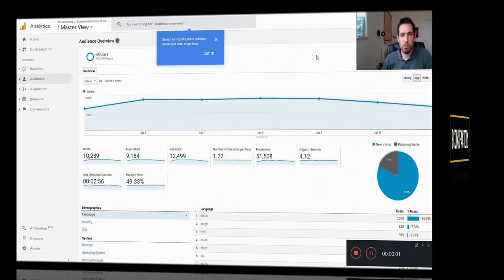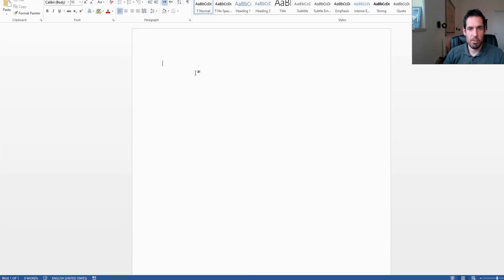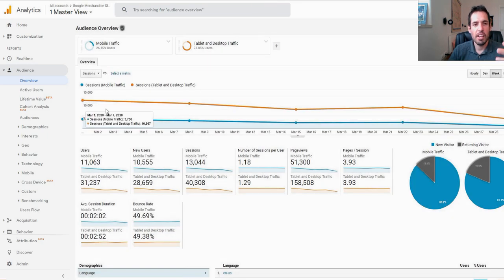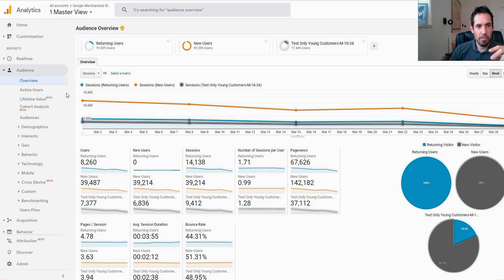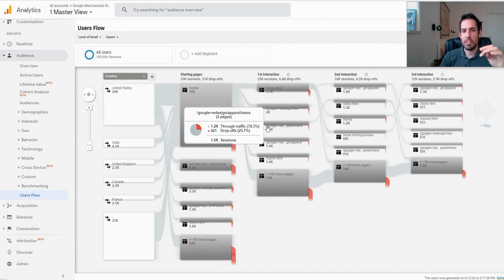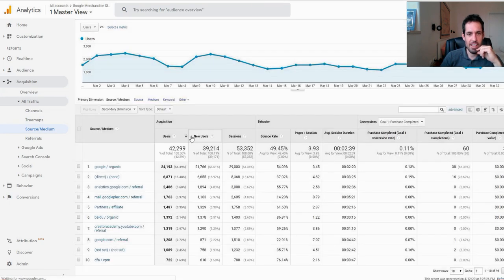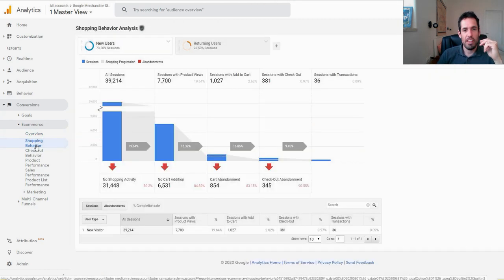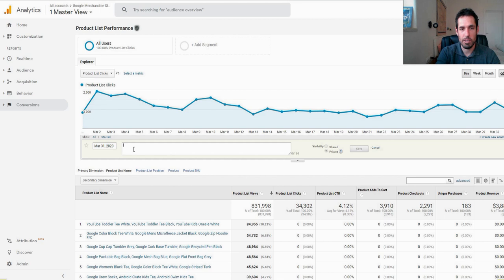How to Use Google Analytics | Tutorial For Ecommerce Store Owners | 2021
FACT:
Google Analytics is a Free & Powerful tool every ecommerce store owner and dropshipper should use!

In this video, we'll go through the basic capabilities of Google Analytics and how you as a marketer or store owner can benefit from using Google Analytics!

00:00 Start
2:15 Get to know google analytics
3:40 Real Time Section
7:47 Audience Report
16:06 Overview Section
17:08 User’s Flow
21:28 Acquisition Section
25:47 Experiments Section
26:28 Conversion Tab
31:12 Checkout Behavior
To learn more about my other E-commerce Tutorials, tips, digital marketing advice, useful tools and best practices, Join Our Facebook Group:

Other Videos You Can Check Out:
The Ultimate Product Research Tool That Gives You Everything You Need To LAUNCH and SCALE Your Ecommerce Store.